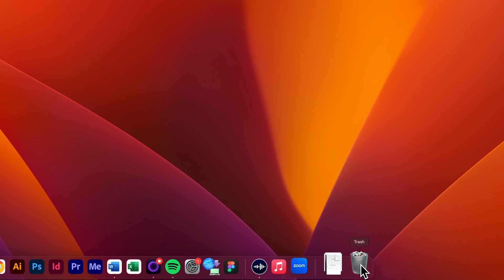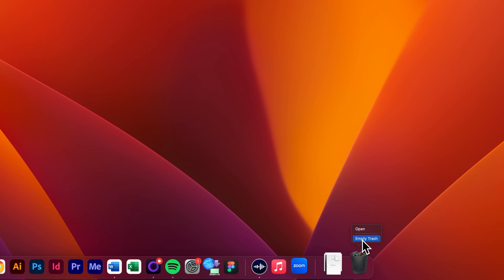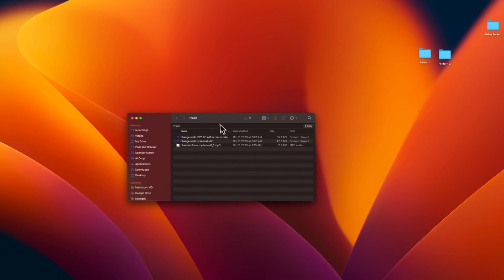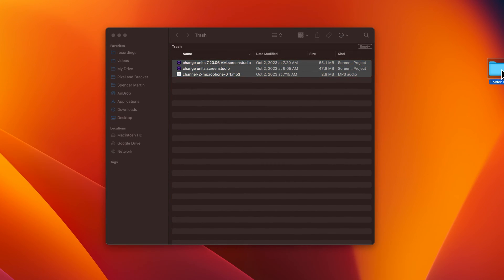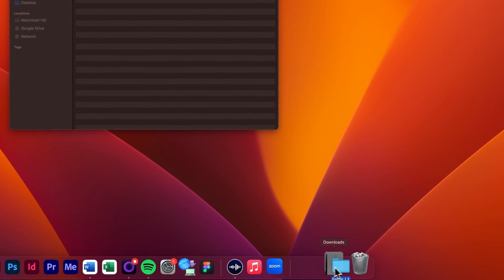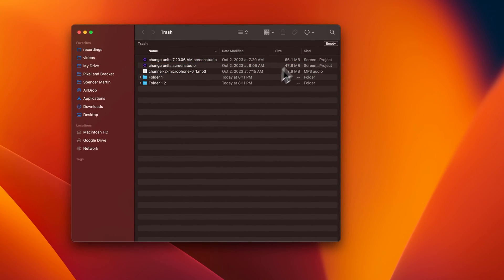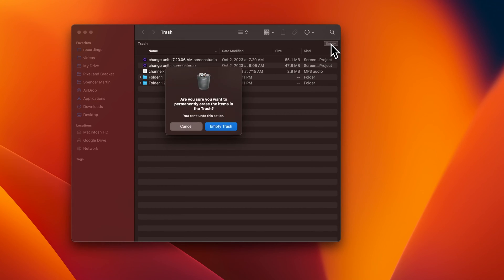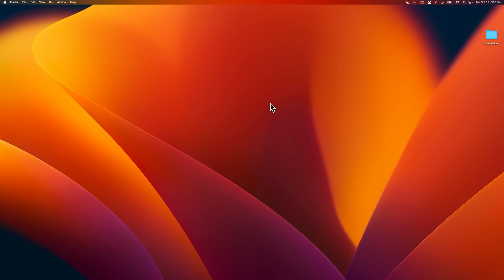How to Empty Trash on Mac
In this Mac tutorial, learn how to empty trash on Mac. You can open trash on Mac and empty it easily!